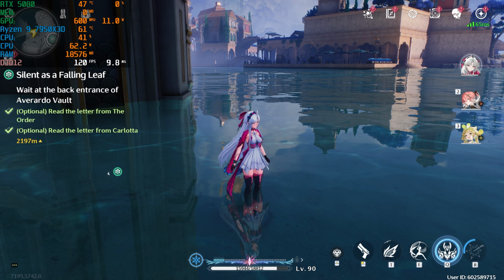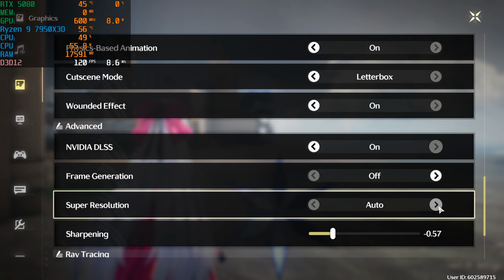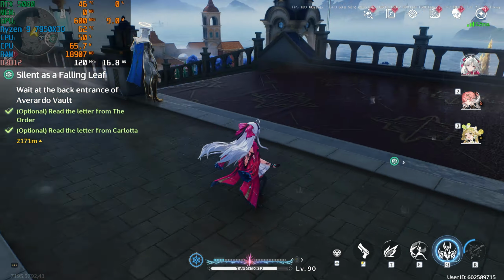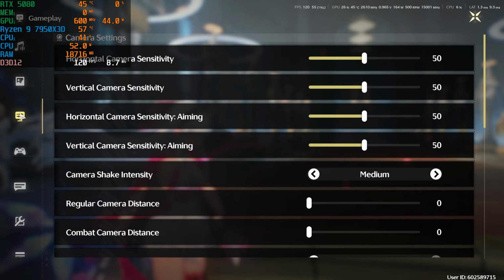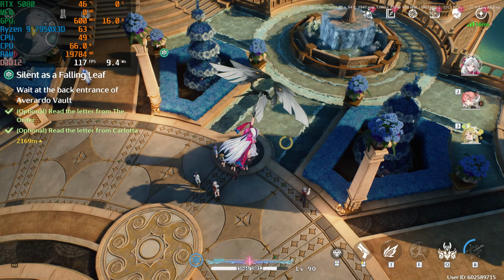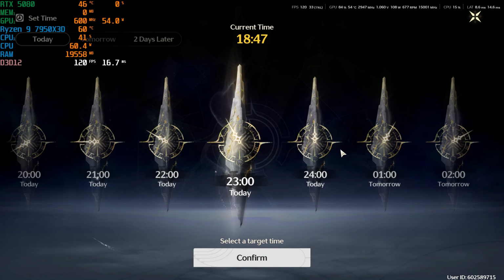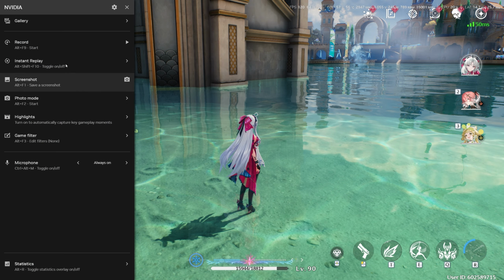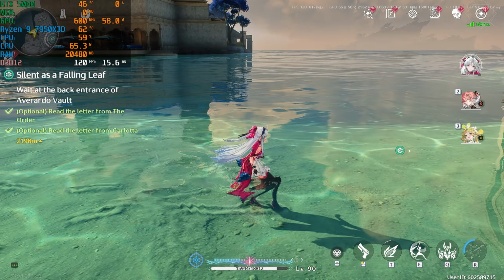Wuthering Waves Realistic Graphics 4k |Ray Tracing On| Incredible!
In today's video, we are checking out the incredible ray-tracing capabilities in withering waves, exploring the difference between Dlss on and off, let me know what you guys think